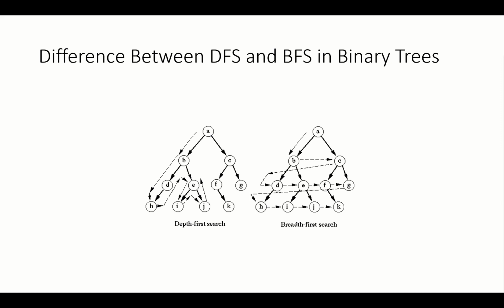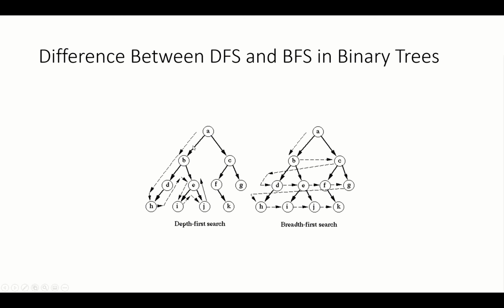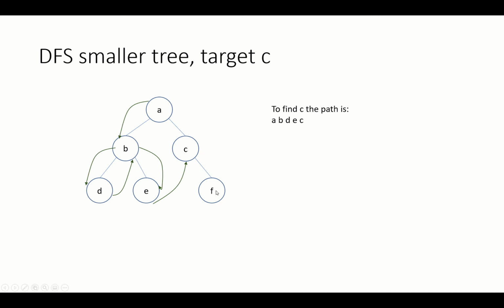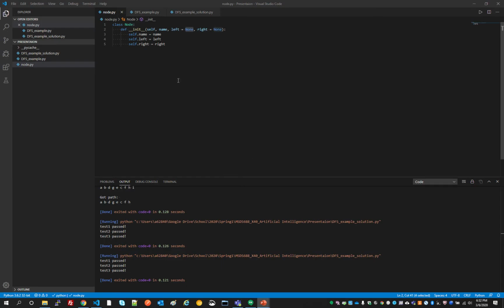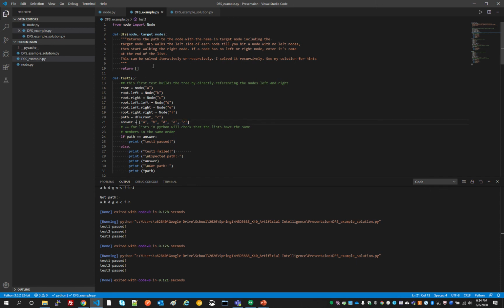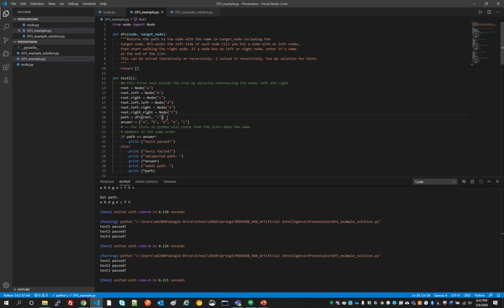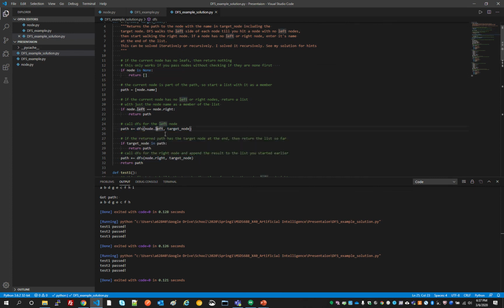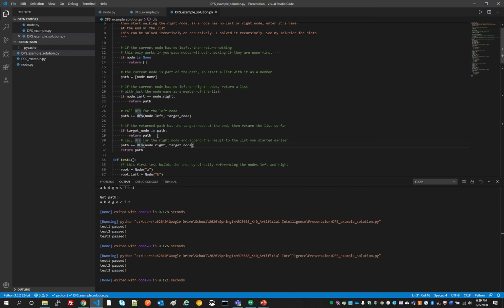Sheffer Depth First Search